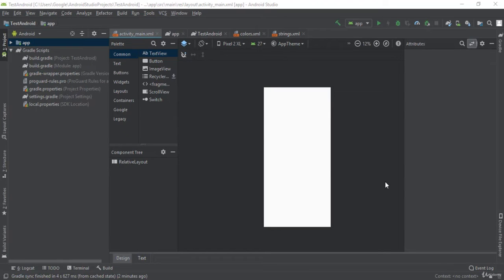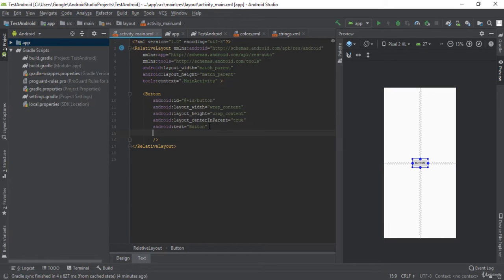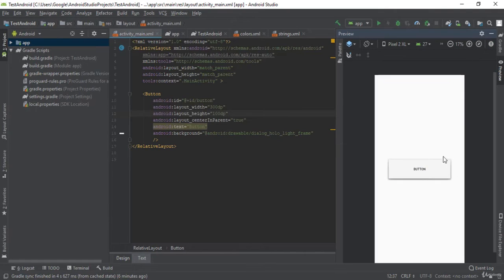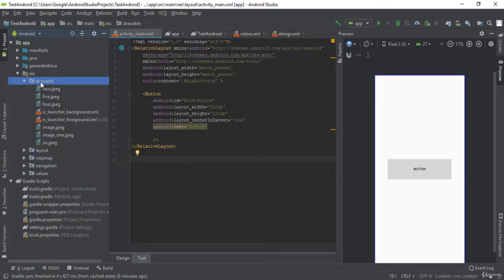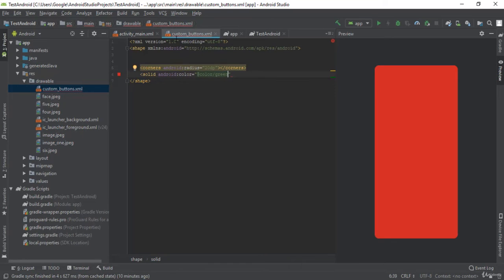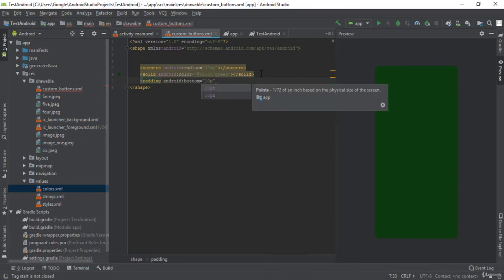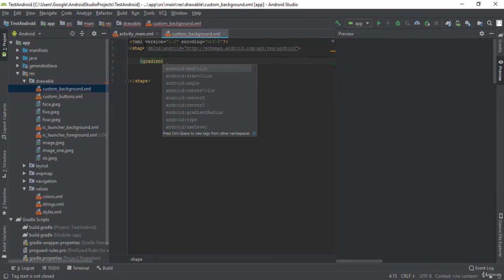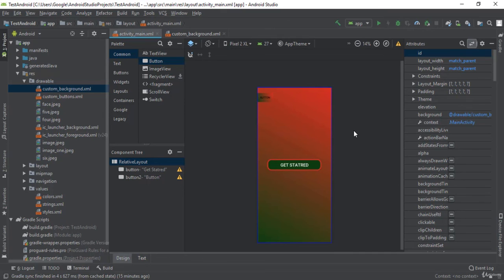6 Custom style on the views android